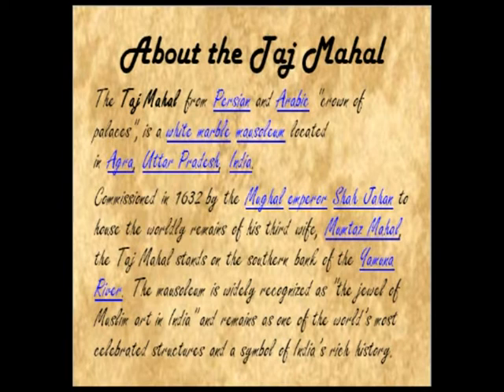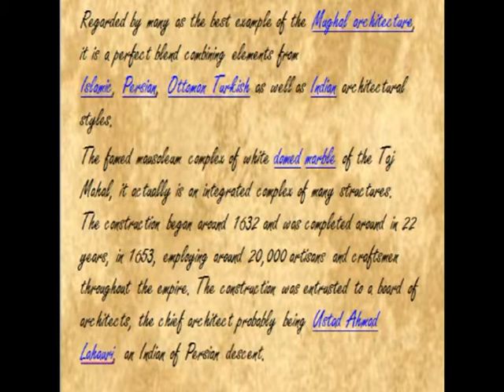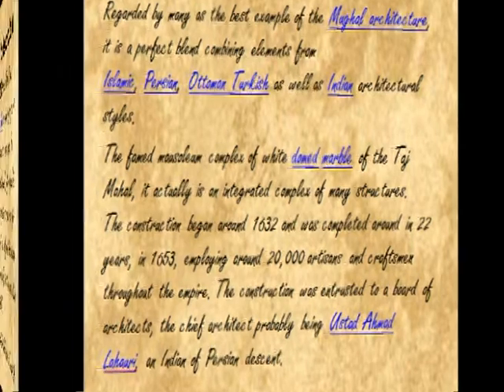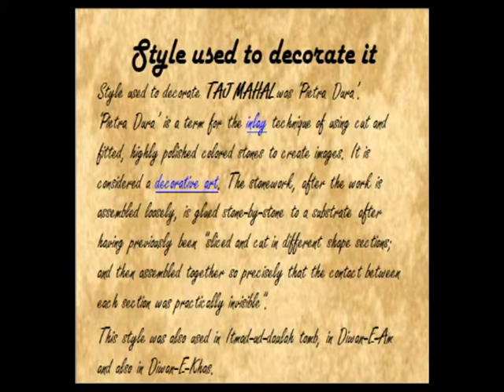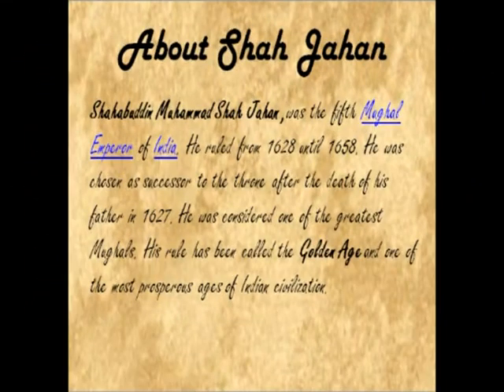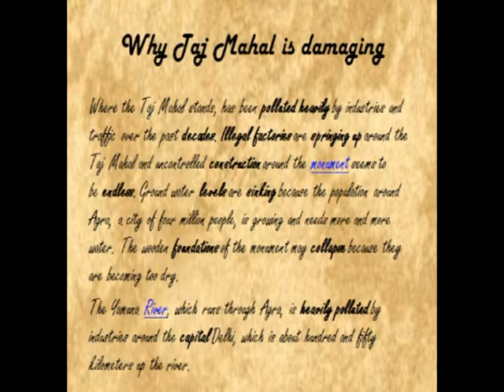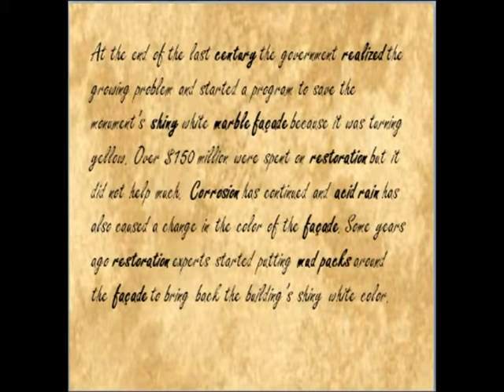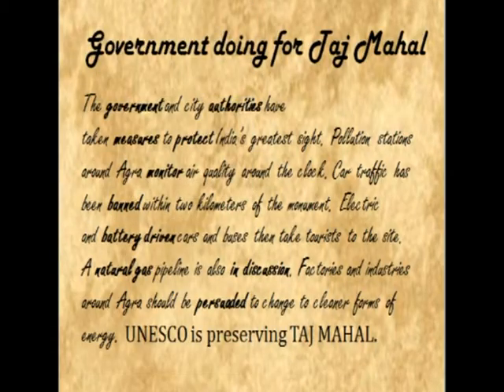Taj Documentry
Documentry About "The Taj Mahal" It has done by Mast. HRADAY NAGAR